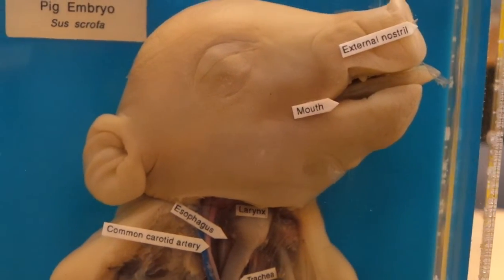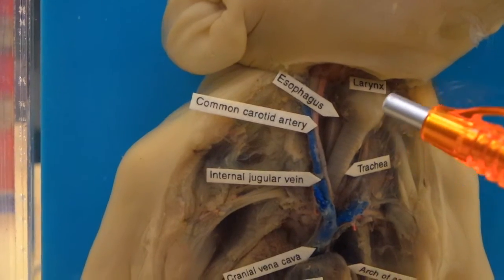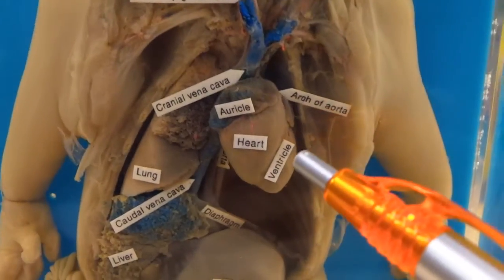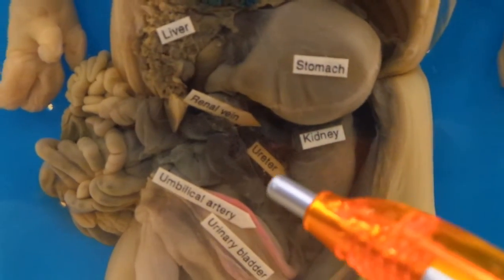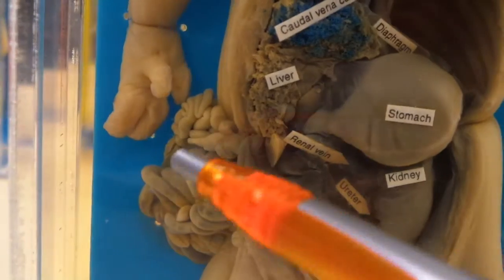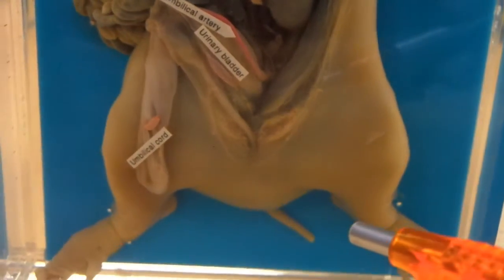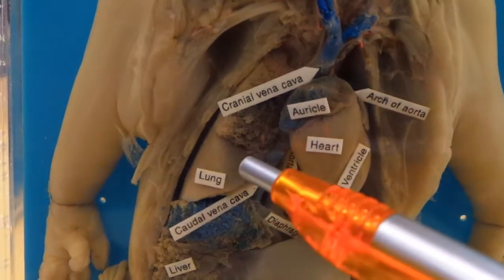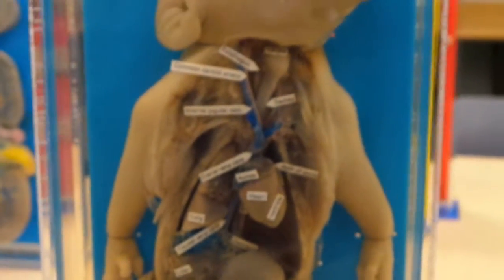Anatomy & Physiology: Fetal Pig Specimen HD Walkthrough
Walkthrough of the actual cow eye you'll be tested on for your Anatomy & Physiology Practical Exam